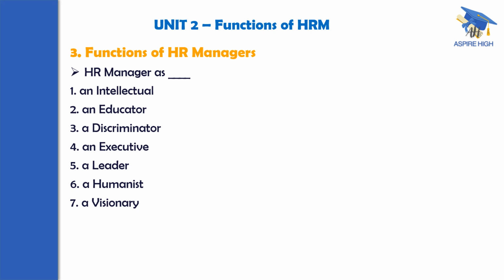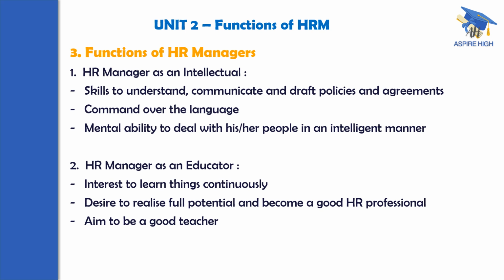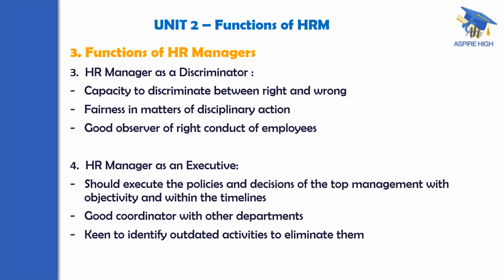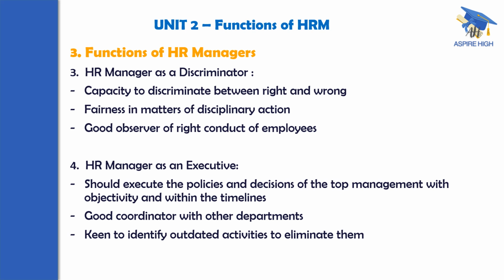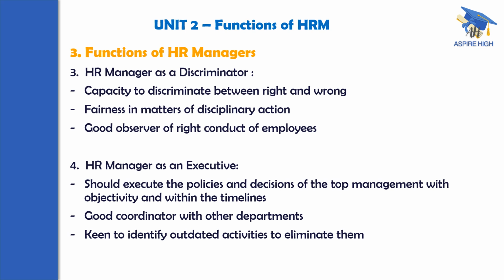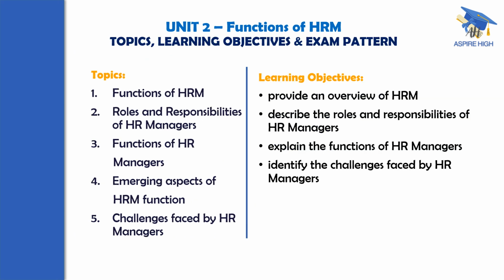| Human Resource Management (MMPC 002) | Unit 2 | Session-3 | MBA | IGNOU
This video is the sixth one in the series of videos for covering the MMPC-002 - Human Resource Management course in MBA program of IGNOU in detail. The course will be covered topic wise for all the 14 units with focus on learner achieving the set objectives for each unit in the course coupled with detailed discussion on the Term End Exam pattern at the end of each block. Previous 5 videos could be viewed from Playlist - Human Resource Management